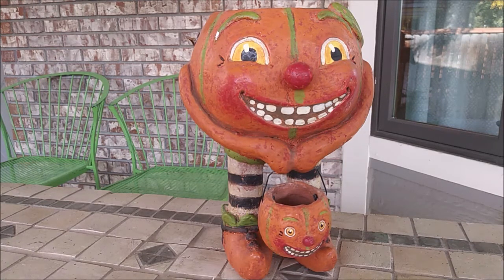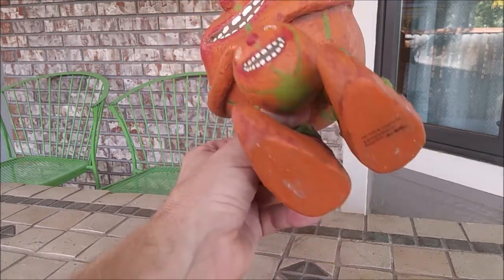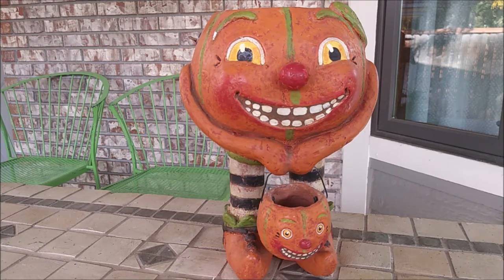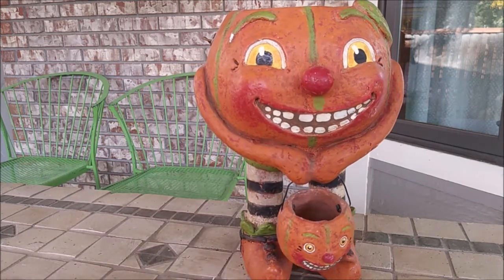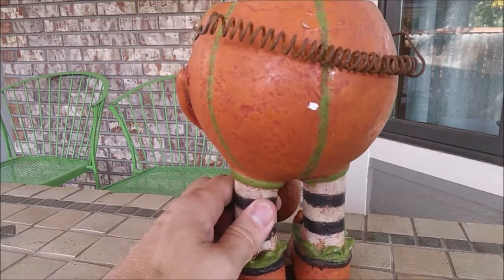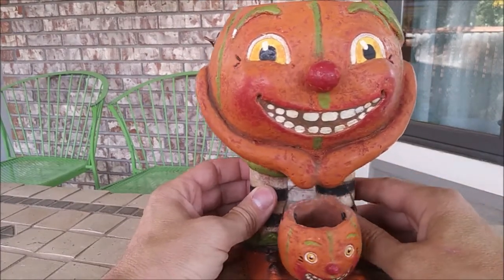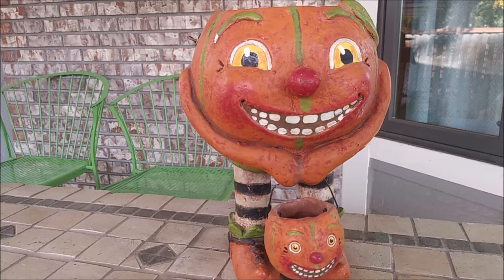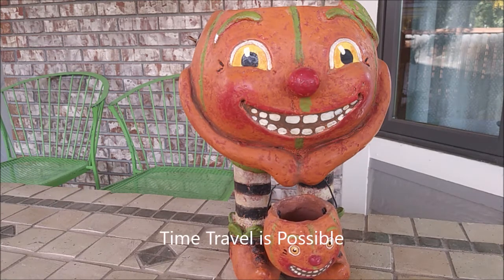Halloween ESC Trading Company Pumpkin Decoration